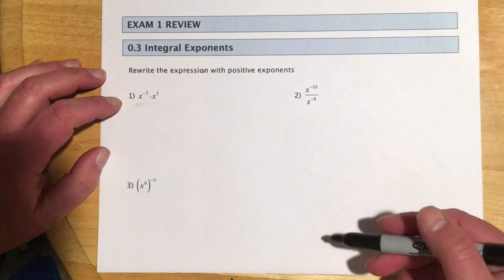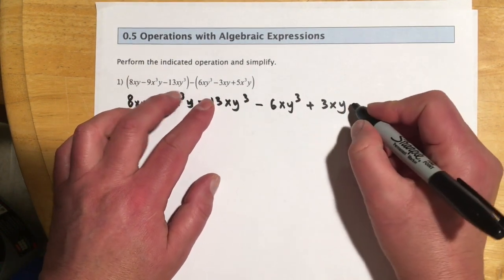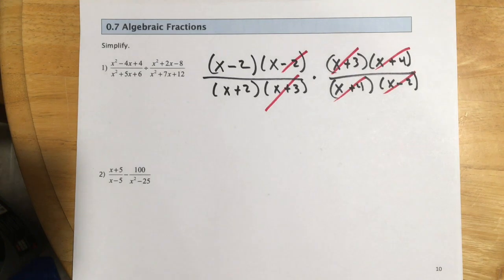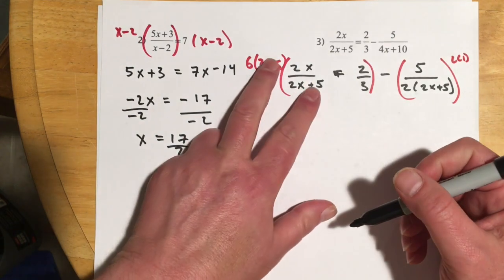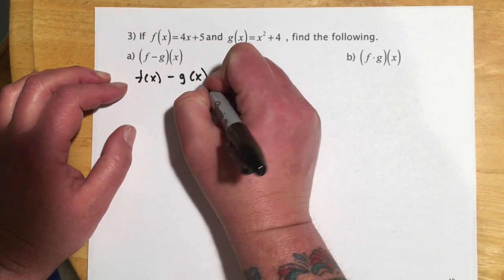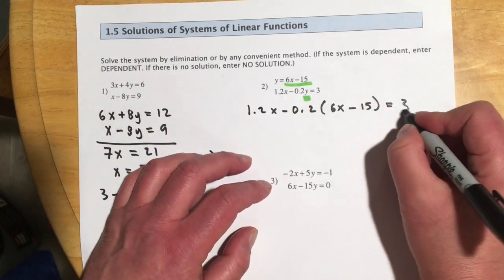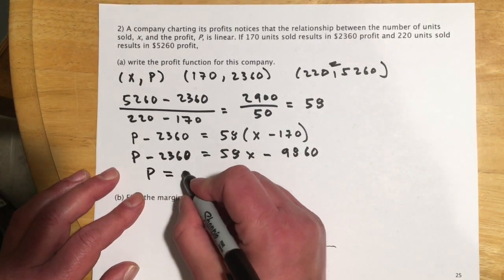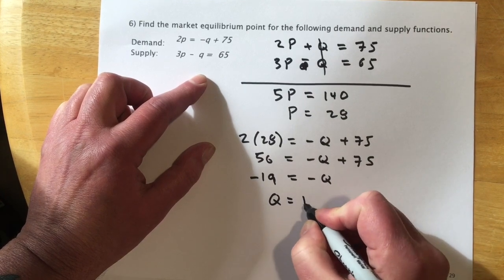116 Exam 1 Review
This video is about 116 Exam 1 Review